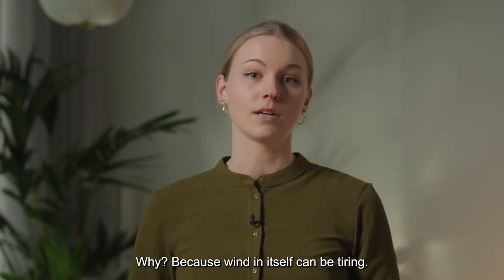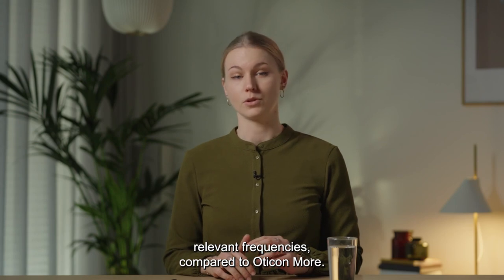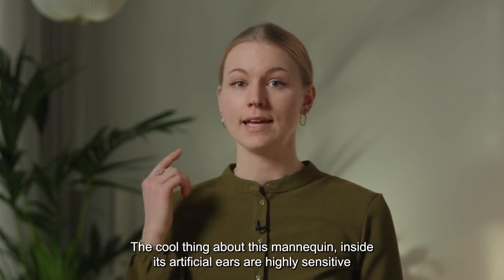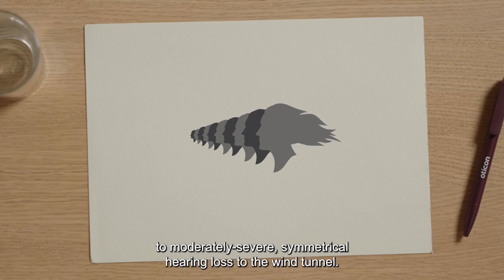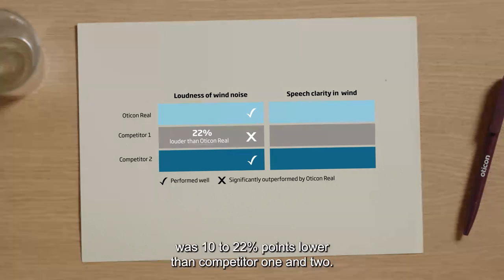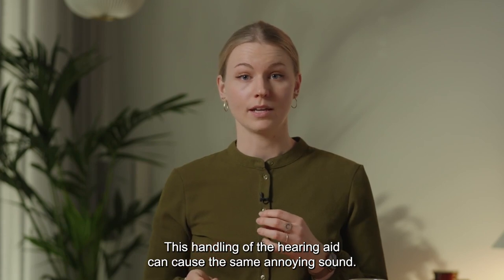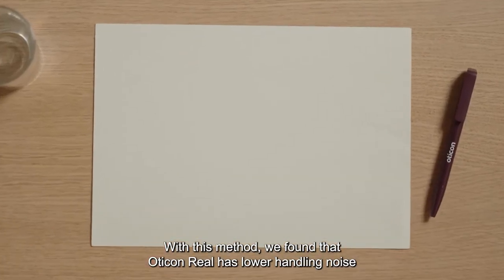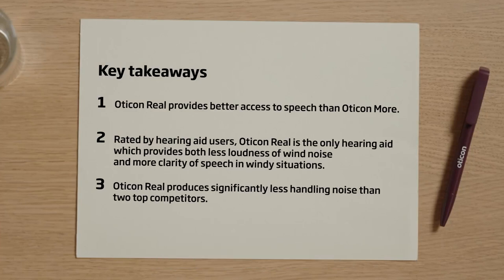Evidence on Wind & Handling Stabilizer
This video walks through the evidence documenting the benefits of Wind  Handling Stabilizer in Oticon Real.